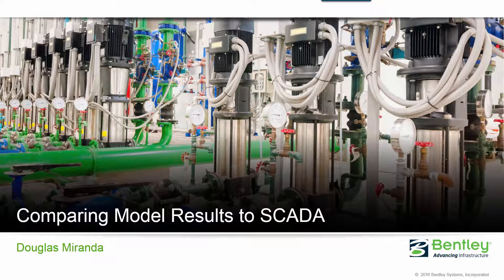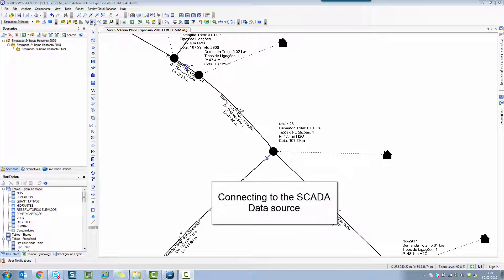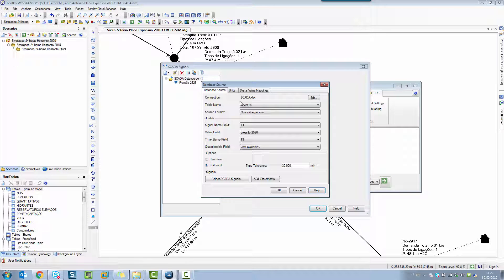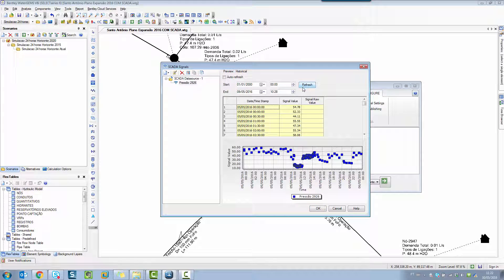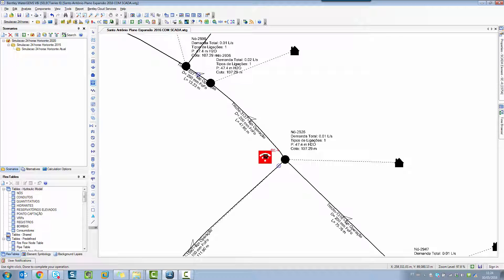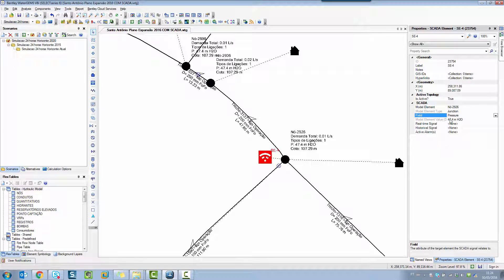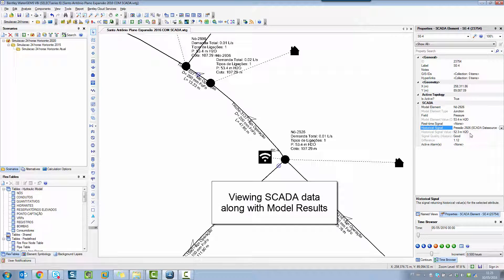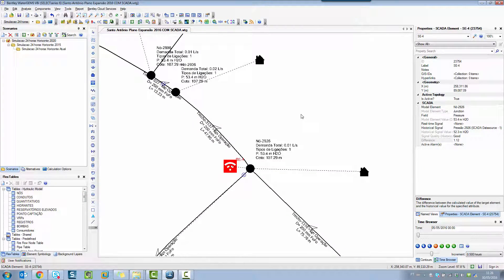Easily compare Model results to SCADA data with the SCADA Element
In this short video, see how the SCADA Element in WaterGEMS or SewerGEMS can be used to easily compare hydraulic model results to SCADA data.

Applicable versions:

- WaterCAD and WaterGEMS: V8i SELECTseries 5 and higher (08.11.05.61+)
- SewerGEMS: V8i SELECTseries 4 and higher (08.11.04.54+)